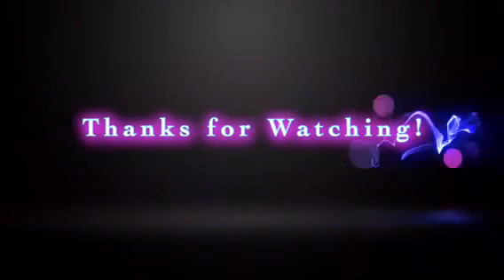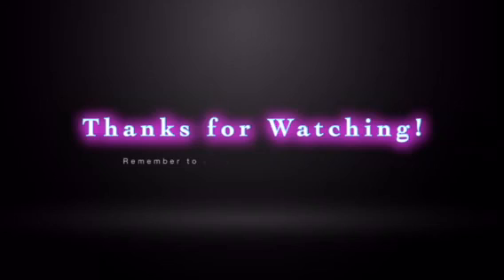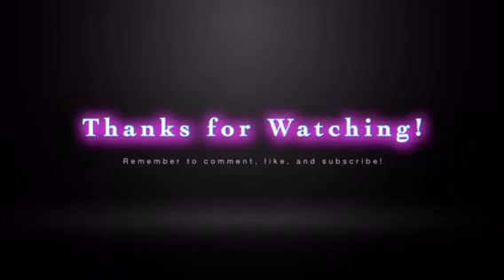100 SUBSCRIBERS?!?!?!?!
WE JUST HIT 100 SUBSCRIBERS! THANK YOU ALL FOR YOUR SUPPORT!

Hey, it's ThoughtCube Cubing here, and this channel is a Cubing channel dedicated to making quality videos, reviewing cubes, and much more!
I try hard to respond as quickly as I can! :D
For those who are wondering, my intro and outro are proudly made with an app called Intromate!